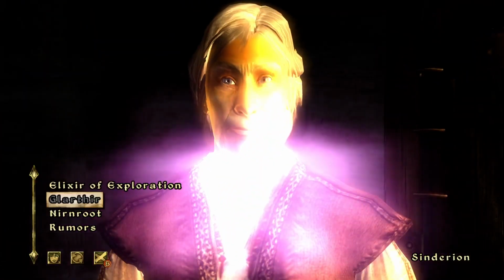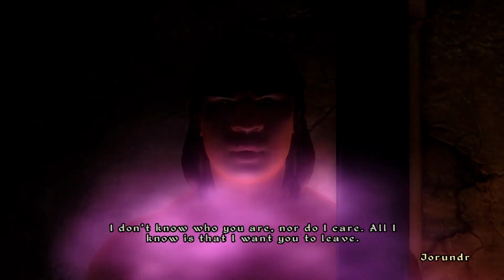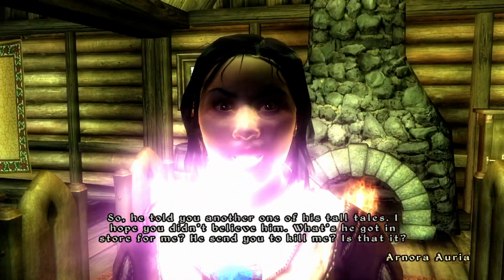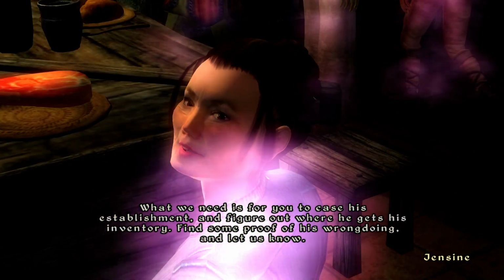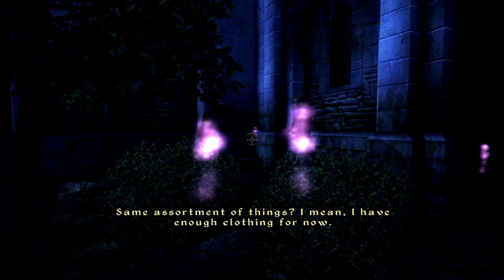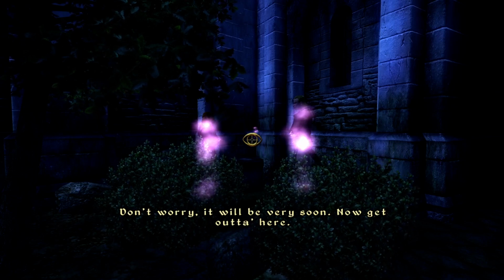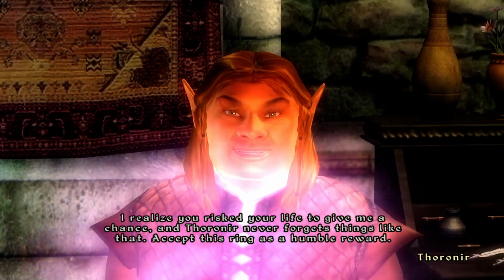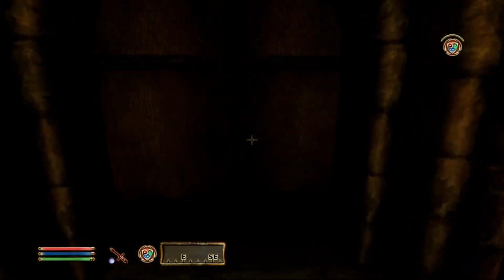TES IV: Oblivion - Playthrough Part 28 - Prison, Ninroot & Others.... (No Commentary)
TES IV: Oblivion - Playthrough Part 28 - Prison, Ninroot & Others. (No Commentary) Playing on Xbox Series X. 1080p 60fps.

If you have any requests for games playthroughs from me let me know and I will add it to my list.